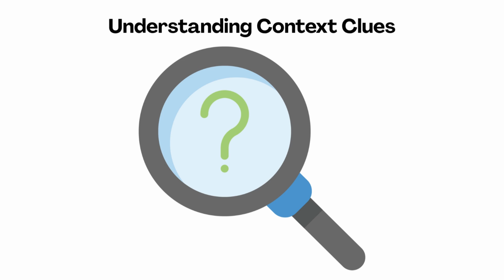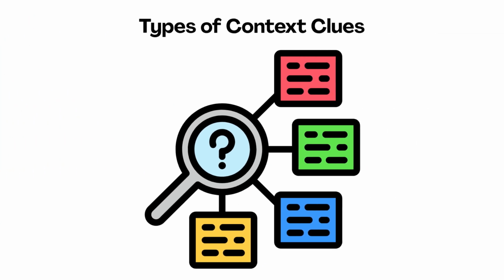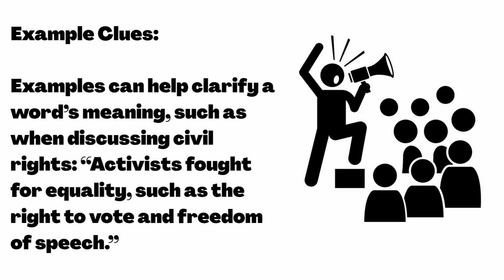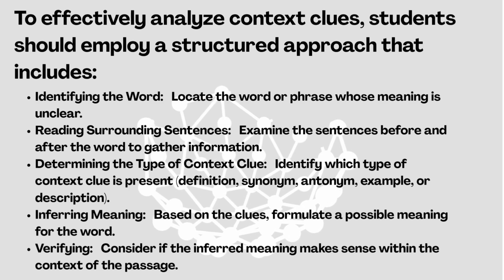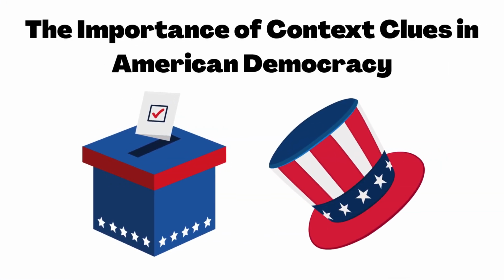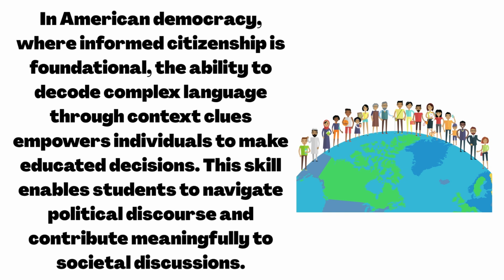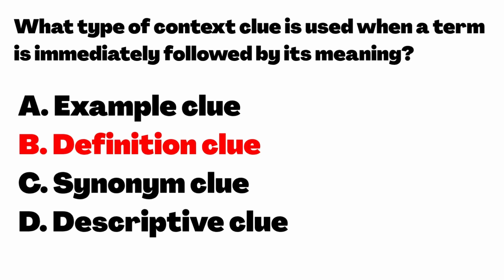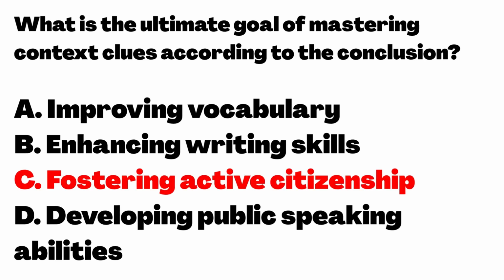American Democracy Determining Meanings of Words & Phrases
Meanings of words and phrases?  Yes, see how determining the meaning of words and phrases in historical texts is an essential skill.

R-U4-L13